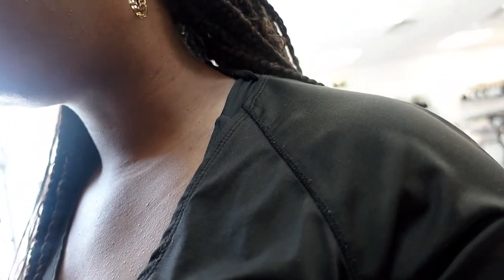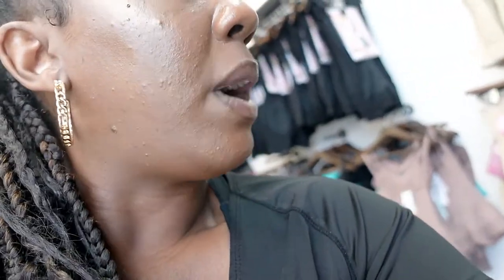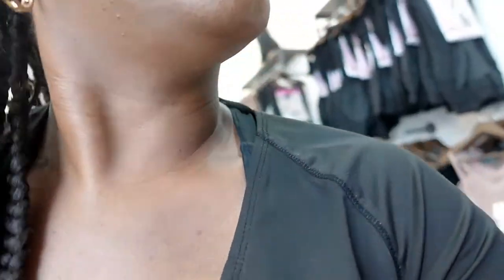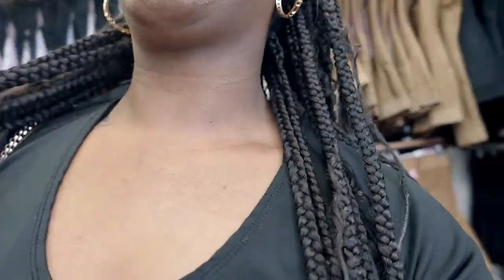VLOG: Stage 3 Faja shopping + Faja Try On| 1 Year Post Op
Hello World! Hope you enjoyed this video :) If you did, hit that like 👍 button and be sure to subscribe and turn on the notifications bell 🔔 And even if this video wasn't your favorite DO ALL OF THE ABOVE ANYWAY lol

POST OP ITEMS THAT I RECOMMEND:
High Compression Colombian Faja
High Compression Colombian Faja W/ Bra
Compression Socks

XOXO!